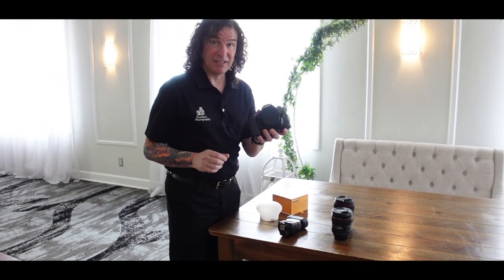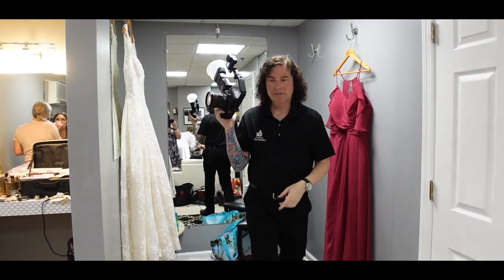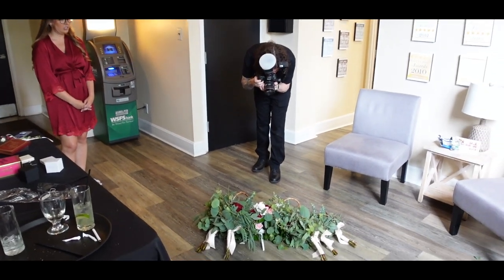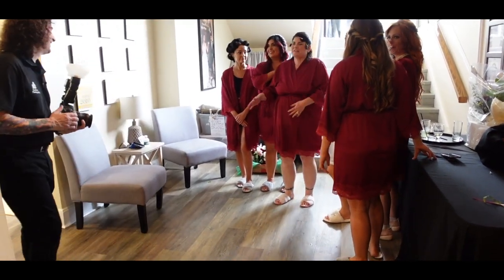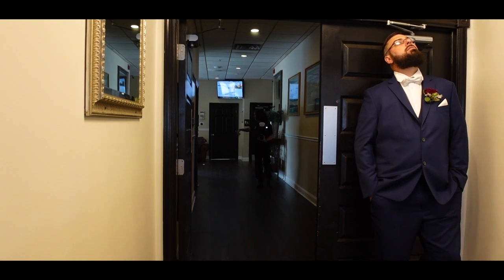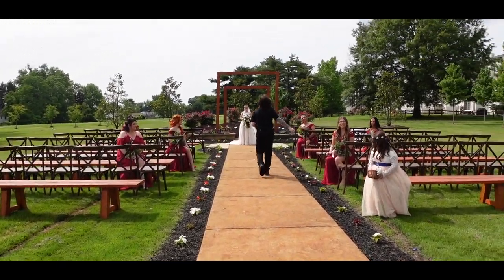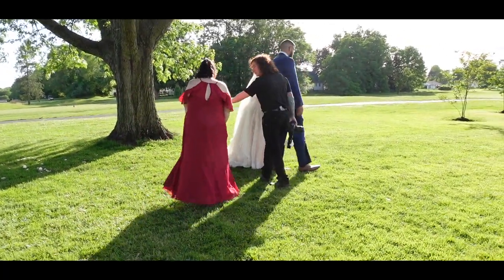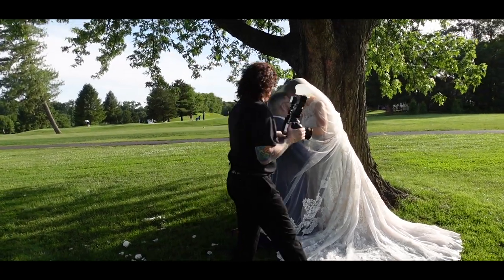Wedding Photography Behind the Scenes I Full Wedding Day I Free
Wedding Photography Behind the Scenes I Free Wedding Photography Course I Full Wedding Day.
Ready to follow a Real Wedding Photographer at a Real Wedding in this 1.5 hour full day, behind the scenes, wedding photography course?
Tons of information, advice, tips, tricks and scheduling that show you exactly how to shoot a full day wedding.  We will go over getting ready shots, gear, first looks, bridal portraits, bride & groom portraits, ceremony, family photos and the reception.
A MUST for all wedding photographers!  Full Day Wedding + Wedding Photography Course.

0:00 Intro
0:45 Getting Ready
31:47 First Touch
35:51 Bridal Portraits Girls
47:12 Bridal Portraits Guys
54:13 Ceremony
1:03:49 Family Photos
1:10:00 Bride & Groom Portraits
1:23:54 Reception

Like my content?  Consider contributing a Super Thanks!
My Custom Lightroom Presets

My Photography Gear:
Canon R5 Mirrorless Mark II
Canon RF 28-70 F/2L
Canon 5D Mark IV
Canon EF 24-70 F/4.0 IS
Canon EF 85mm F/1.4 IS
Canon EF 100-400 F/4.5-5.6
Canon Extender EF 2x III
Canon Speedlite 430EX III
Magmod Magsphere 2
Spider Holster Hand Strap v2

My V-LOG Gear:
Sony ZV-1 V-Log Kit
ULANZI WL-1 Wide Angle Lens
UURig ZV-1 Grip Bracket
RODE Wireless PRO w/ LAV Mic System Kit
RODE VideoMic Pro+ Shotgun Mic
RODE Video Micro II Shotgun Mic
GoPro HERO 12 Black
GoPro Max Lens Mod

My YouTube Studio Setup:
Apple iMAC 27" 5K
Apple MacBook Pro 16"
Final Cut Pro
Audio Engine A5+ Powered Speakers - Bamboo
Bose Soundlink Wireless Headphones - White
Godox VL300 LED Video Light
Godox CS-85D Lantern Softbox